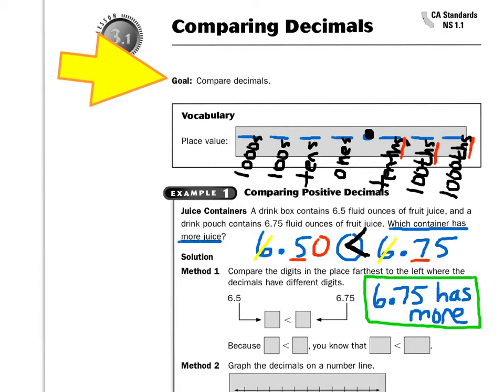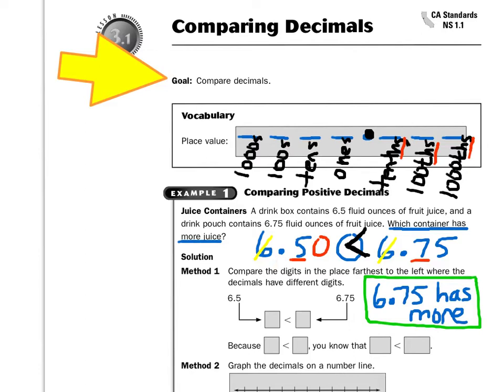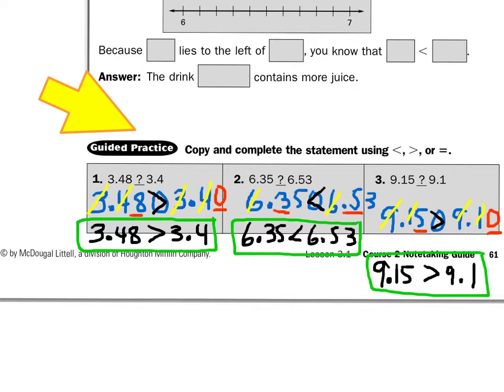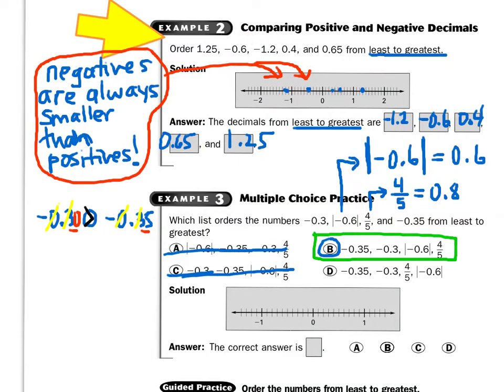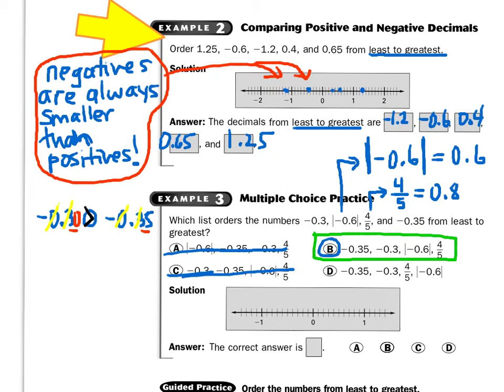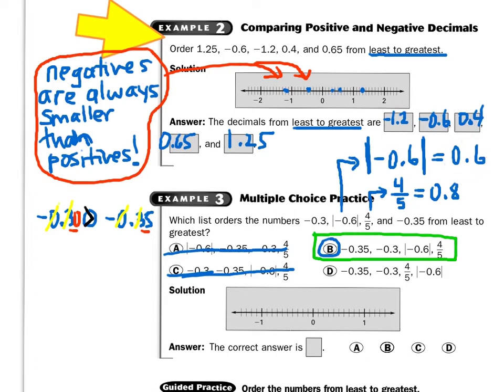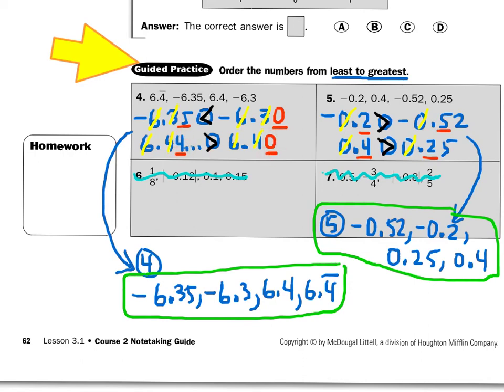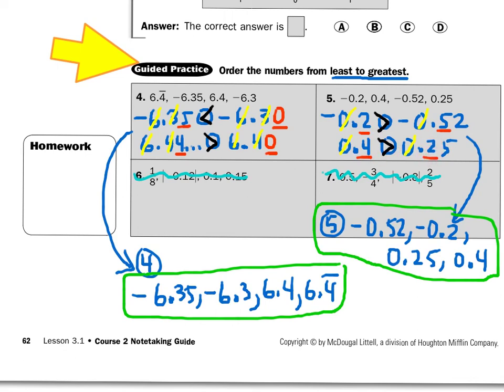M7 NOTES 3 1